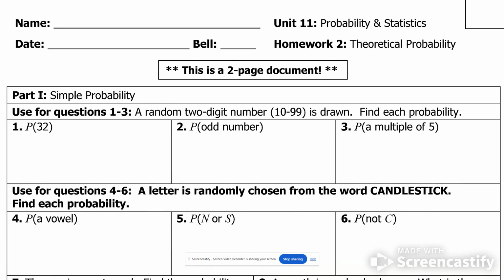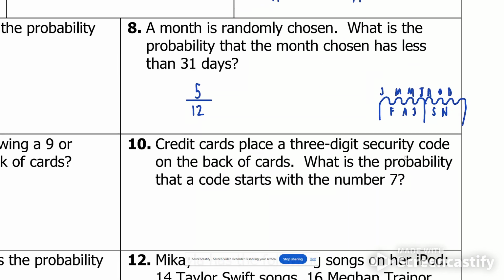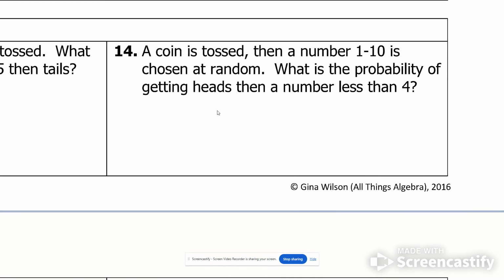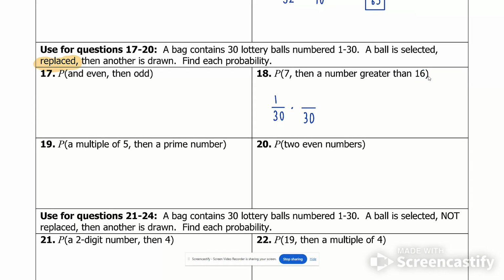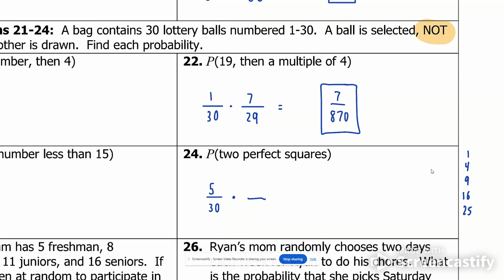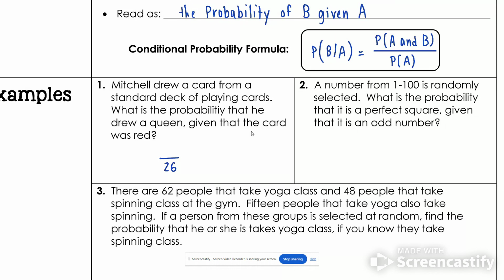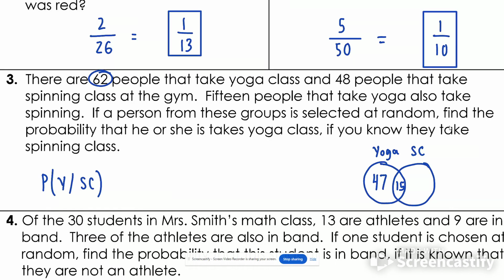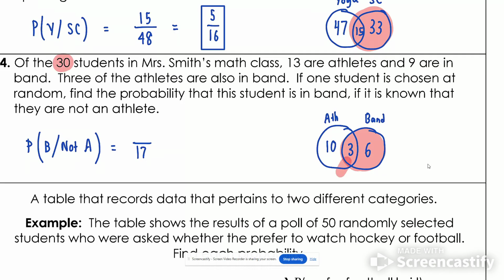Conditional Probability Part 1